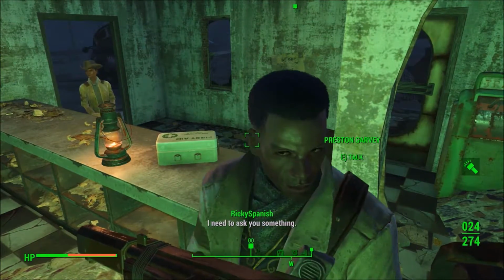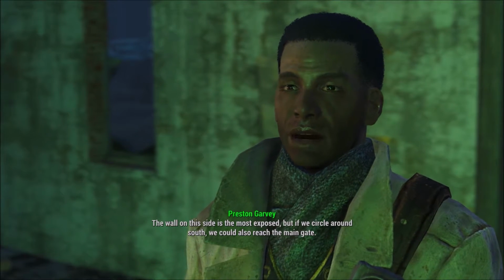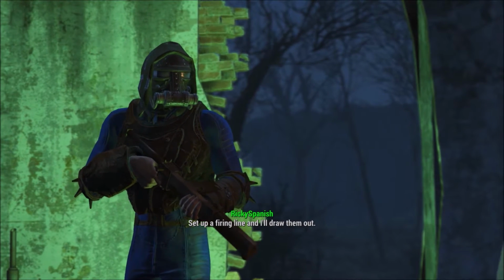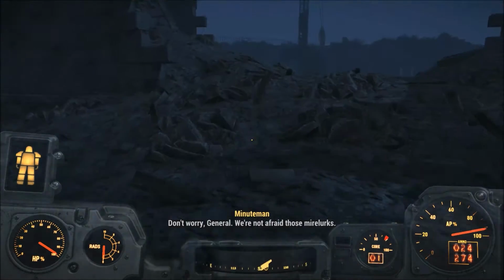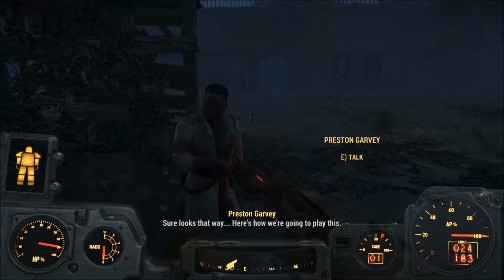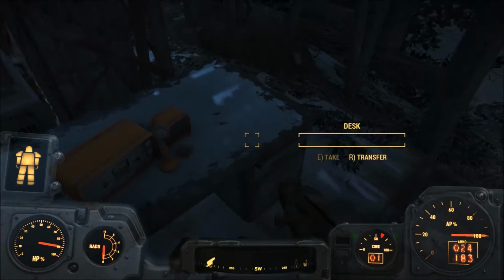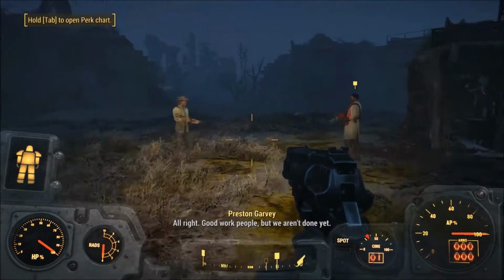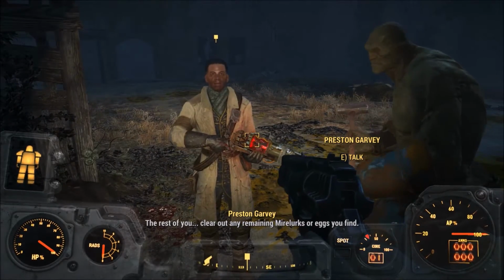Fallout 4 - Play RickySpanish Part 17: Taking Independence!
General RickySpanish is going to raid the Castle with 4 brave Minutemen!